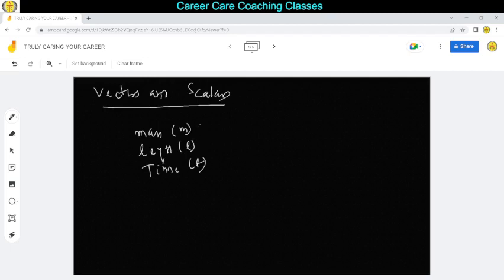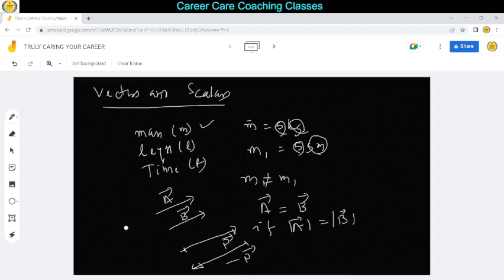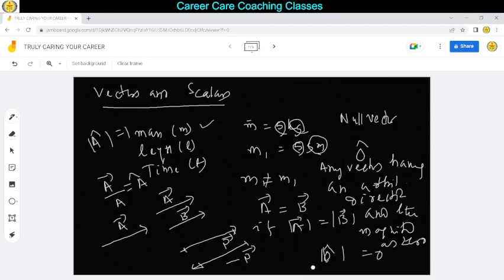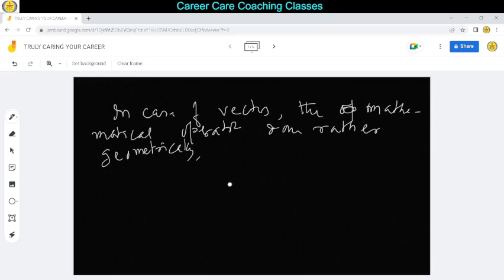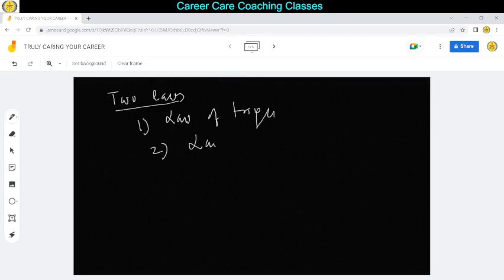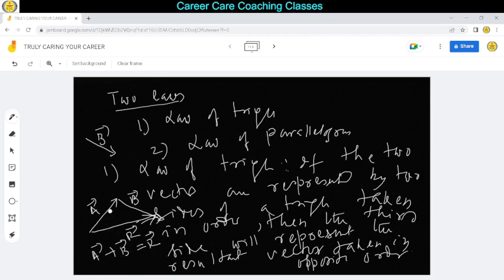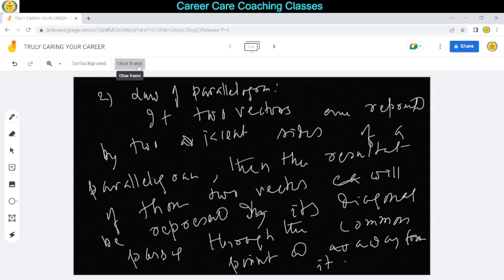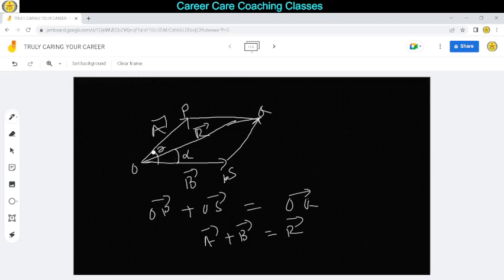Physics-Motion In a plane-Vectors and Scalars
The concepts on vectors and scalars in class XI physics is very much essential to lay a fondation on physics.We have tried to explain the students in class room pattern to enable students to grasp the physics from a root level;